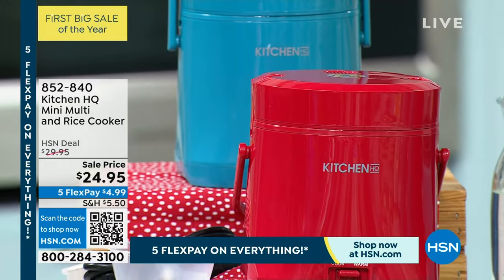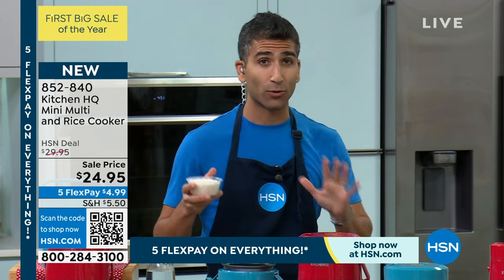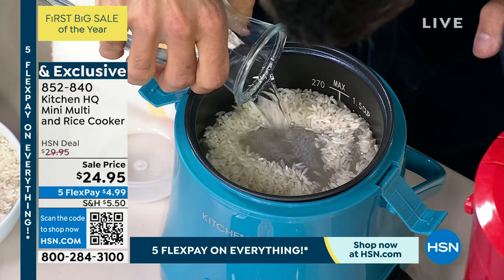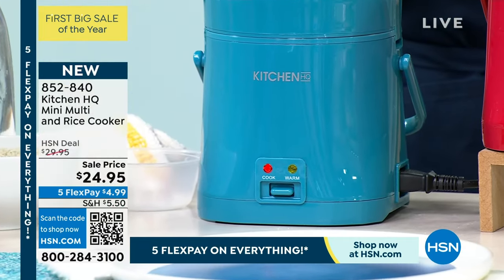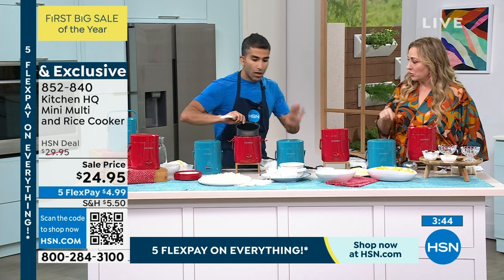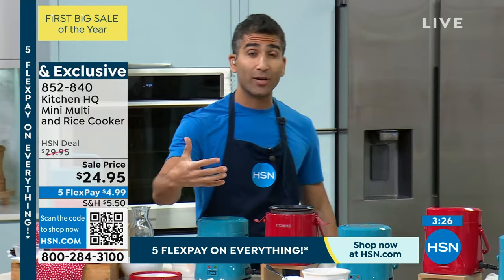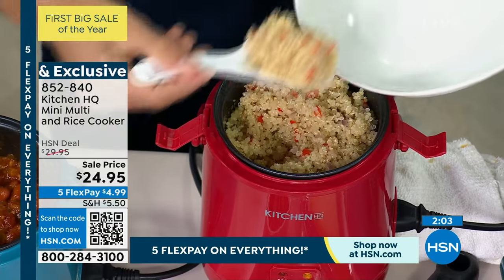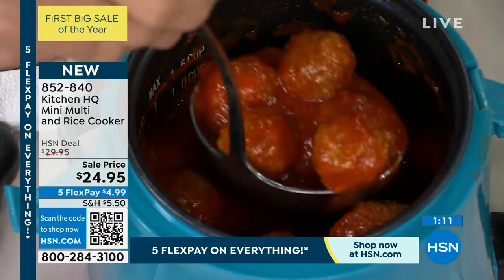Kitchen HQ Mini Multi and Rice Cooker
So much more than just a rice cooker, this is your everything cooker. From rice to oatmeal to quinoa to mac 'n' cheese, this cooker is versatile. If you're a person who understandably has a hard time cooking rice, this machine does it just right. It cooks until the water is absorbed in the grain, then switches automatically to a "keep warm" setting, so you never have to worry about burning. With a builtin handle for smooth mobility, a removable lid allowing thorough cleaning, and a doublecoated nonstick removeable cooking insert for easy cleanup. Has a 1.5 cup capacity (uncooked rice=3 cups of cooked rice).

    1.5 cup Mini multi cooker
    Measuring cup
    Scoop
    Power cord
    User guide